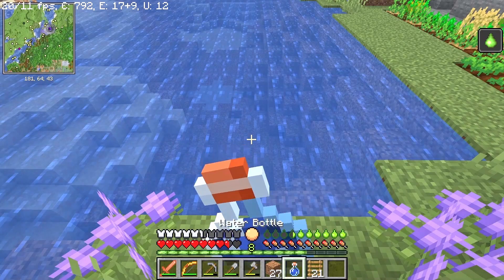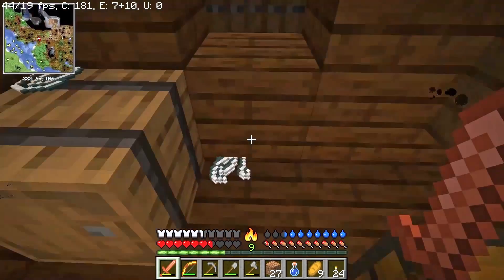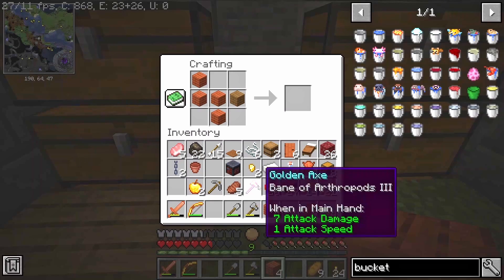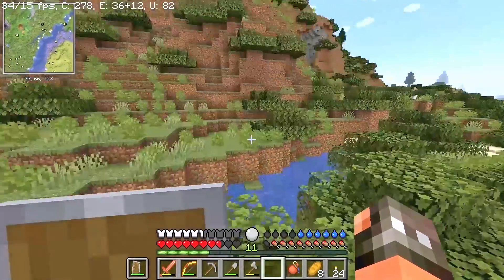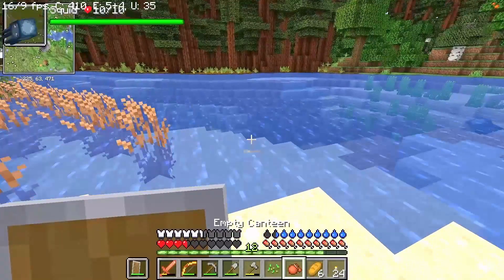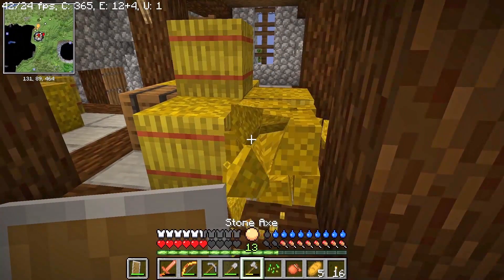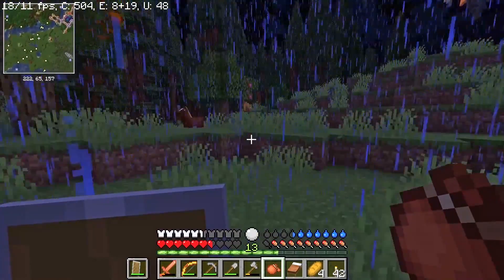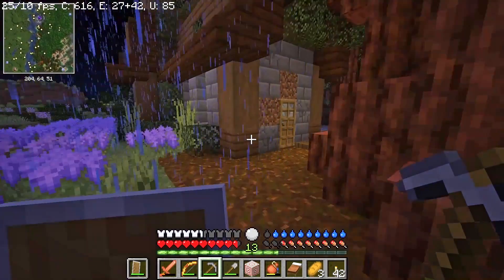Restarting civilization ep. 5. Hordes of Zombie-villagers are inside the Modded Minecraft Tower.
The Horrible noises are calling out from the massive Tower of the Deceased and the smell of rotten flesh leaves no question that there is a lot of zombie-villagers locked away inside. They MUST be cured... sooner or later.

From the series: Restarting civilization - The adventures of Fungian the civilizer in a (heavily modded) magic minecraft world. Episode 5.

Mods used: Advanced Chimneys
Alex´s mobs – creatures
Alternacraft – dinosaurs and more
Amethyst-arrows – and copperarrows
Amplified Nether – biomes and more
Awesome dungeon
Awesome Dungeon Ocean
Axes are weapons
Baubles – inventory slots
Baublesinterface
Beekeeper - Villagertype
Better boats
Better Bundles
Better wandering trader
Beyond Earth - spacemod
Beyond Earth Giselle Addon
Biomes O Plenty
MK´s Bowyery
Carry On – pick up things
Chisels & Bits – rework blocks
Clumps – group xp-orbs for less lag
CMDCam - cameracontrol
Copperequipment
Corail deconstruction table
Corpse – contain equipment on corpse when dying
 Craftable saddle
Croptopia – vegstables and food
Dimensional dungeons - dungeondimension
Disenchantment Edit Table
Dispenser Bazooka
DoggyTalents
Drink beer
Dungeon Crawl
When Dungeons Arise
Edible bugs
Eight´s primates – primate mobs
Enchanting runes - enchant stonetools with runes
Enchant with mob - villagertype can enchant
End remastered – stronghold reworked and new ender eyes
Enhanced Mob pawners
Enhanced Nature – quicksand and veins
Expanded storage - chests
Extract poison
FallingTree – no more flying treetrunks
Fishing real – catch living fish
Forgotten Recipes – Bundle and more
Furnace recycle – recycles metal
GeOre – more geodes
Giant AI- for giant spawn
Giant spawn – giant zombies
Goblin traders – mob that trades
Greater eye of Ender- find struktures
Grindstone sharpert tools
Guard villagers
Guide-API Village and Pillage - instruction books for mods
Hard as nails – Thirst and body temperature
Habitat – biome improvements
Hedgehogs
Hellfire – grenade launcher
Hexerei – swamp magic
Hostile villages – hostile mob-villages
Hunter Illager Just enough items
Jousting – lance and more
King villager – king in village L
ightingWand – magic light
LostWorld - mobs
Magma Monsters
Malum – spirit magic
Monke Madnes- apes
More Axolotl Variants
Melon Golem
Mine colonies
More villagers – more jobtypes
Name Tag Tweaks – make nametags
Natures Aura – nature magic
No log punch – use axe to fell trees
Nyf´s Quivers - quivers
Nyf´s quivers expanded
Occultism Ohh shiny! - villagers follow emeralds
OptiFine – Performance tweaks and zoom
OreBerries-Replanted – ore from bushes
Panthalassa – Seamob and submarines
Parry this! - parry, backstab, shieldbask and dual wield
Patchouli – books for mods
Pet names
Pierce Arrow – mobs get arrow-icons
Physics – physic changes and ragdoll-deathanimations
Polution of the realms – gas and pollution and tech
Rain be gone ritual
Realistic bees
Regrowth – plants and villages grow
Repurposed structures
Roots Classic
Rune Craft
Schools Of Magic – magic mod
Simple planes - aircrafts
Skiing – villagermerchant and ski and more
Sky Villages
Smarter farmers
Snowball effect – snowcompanion mob
Snowballs freeze mobs
Snowmancy – summon armed snowgolem
Sophisticated backpacks Spelled - word magic from books
The Bumblezone – bee dimension
The Graveyard
Tiny Skeletons
Tool Belt
Torch Bow
Dorohealth dammage indicator
Tough As Nails – Hydration and body temperature
Trap craft
Travellers boots
UMU Arcanum – magic mod
Vampirism
VampiresNeedUmbrellas – for Vampirism
Visual workbench – from episode 7 on
Voidscape Void totem
Weapon Throw
YDM´s Wierd mobs – Warden-alternative version and more
Witches brew – Cauldron brewing
Workshops of doom – illagerstruktures
Xaeros Minimap
Xaeros World map
Xtra arrows
Zombie horse spawn
Zombify villager

Some of the mods require library-mod
Modloader - Forge

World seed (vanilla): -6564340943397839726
The vanilla-seed will be explored and compared in an extra episode later.

Intro/outro-music: Anton Svane

Let´s play